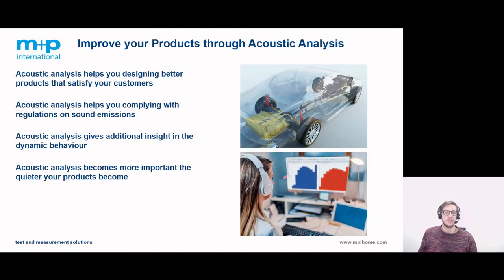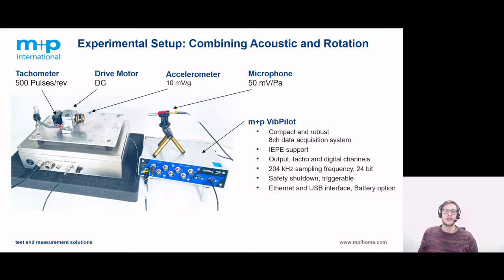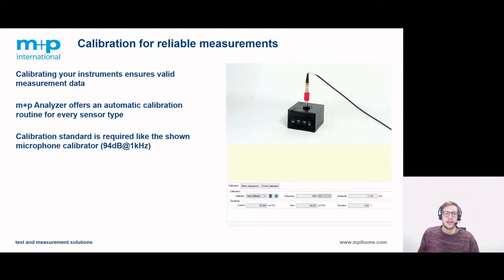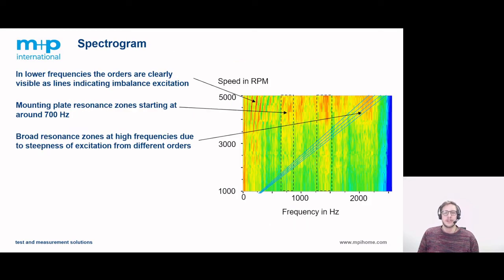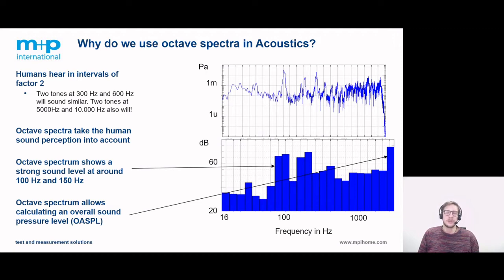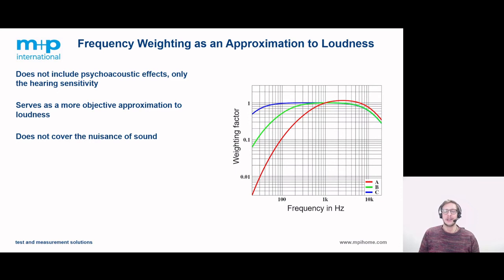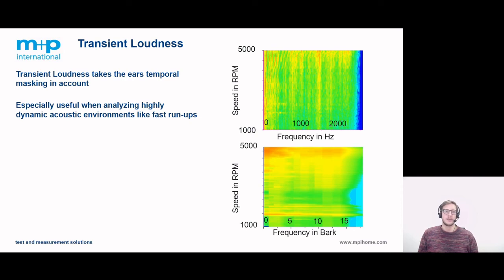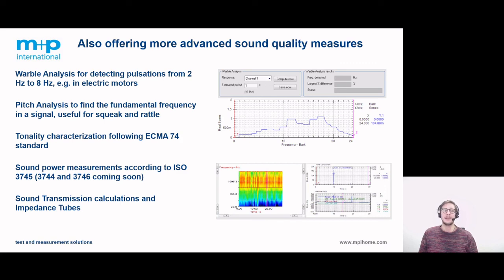聲音品質測試 ＆m+p Acustic analyzer